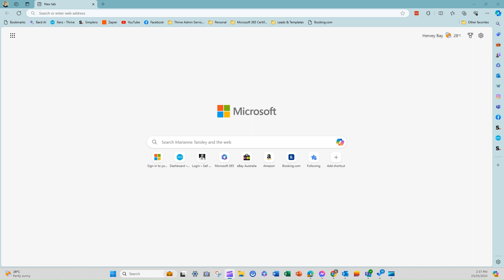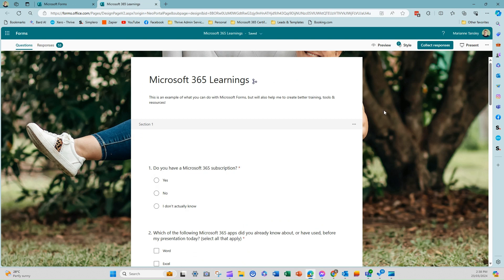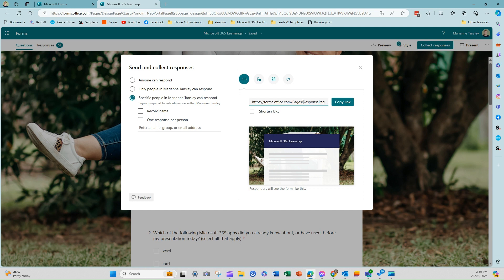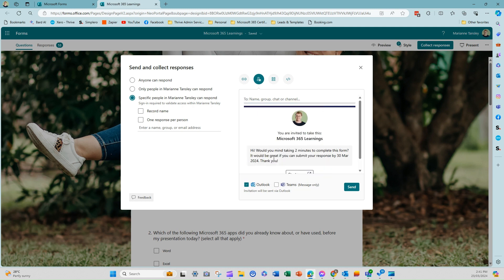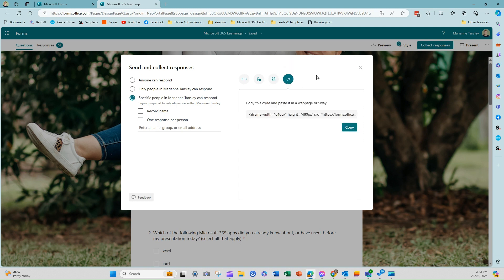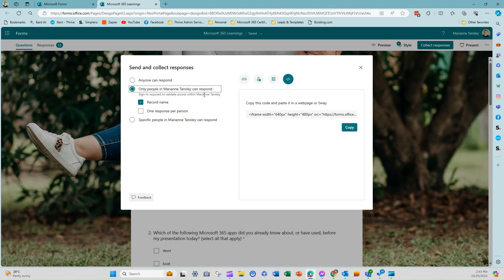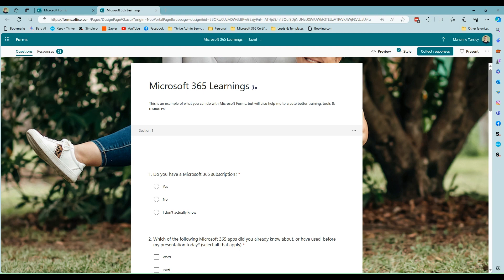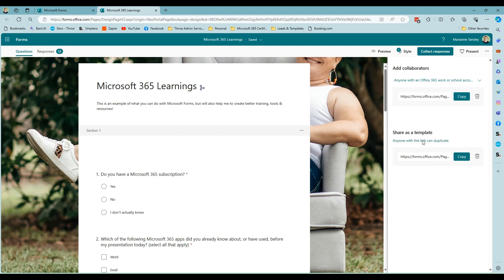Pass it on! The secrets to sharing in Microsoft Forms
Get the Feedback You Need - FAST! ⏱️ Microsoft Forms Secrets Revealed!

This video unlocks the power of Microsoft Forms, showing you how to share engaging feedback forms and start collecting valuable data in minutes! Stop wasting time with paper forms and inefficient emails. Learn how to share your forms easily, so you can move on to the analysis of the results for smarter decision-making.

Perfect for busy professionals who need feedback on anything from projects to events.

Here's what you'll learn:

📝 4 ways you can share forms with a click, so people can start responding
📝 How to give a 'backstage pass' to your team or collaborators

Ready to "Pass It On" with Microsoft Forms? Watch now and become a feedback collection pro!

TIMESTAMPS:
00:00 Introduction
00:50 Sharing your Form for responses
07:55 Sharing the admin side of your Form
09:42 Summary

LIKE THIS VIDEO? Ready to take the next step with Microsoft Outlook and all of your 365 subscription to work more efficiently every day?

Grab my FREE resource '50 Secret Hacks for Microsoft 365', and stop wasting your time down that Google rabbit-hole trying to find the right solution for you!

ABOUT ME

I’m Marianne Tansley, a Microsoft 365 expert and systems nerd, and am all about helping professional services business owners to find their own rhythm, with systems, tools and processes that actually suit how you work, instead of making life harder. Ain't nobody got time for more drama!!

🌱 'thrive admin services' on Facebook, Instagram, LinkedIn, & TikTok

Don't forget to subscribe to my channel as it helps me to reach more people like you who want to work smarter with the tools they already have inside Microsoft 365! I really appreciate your support.